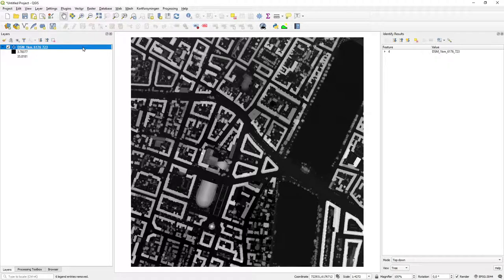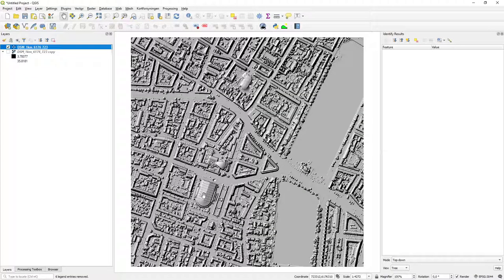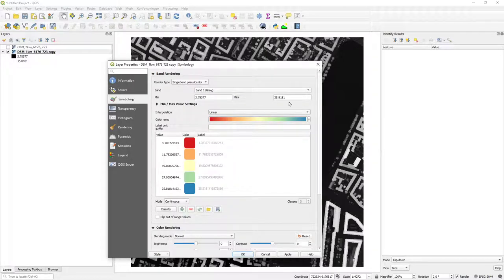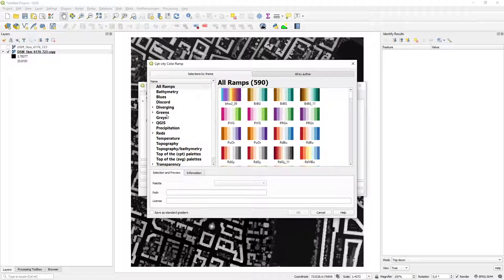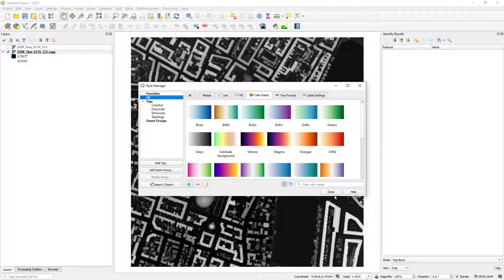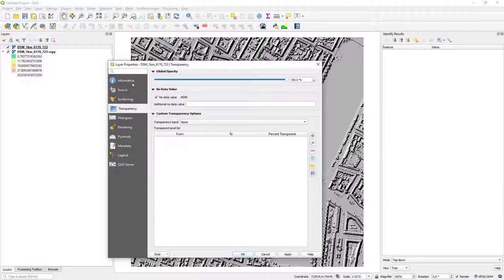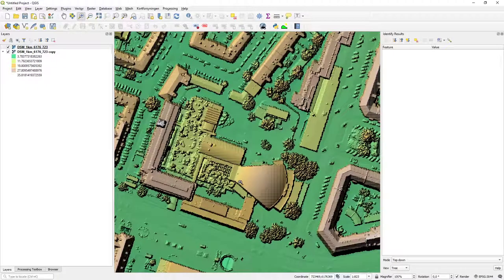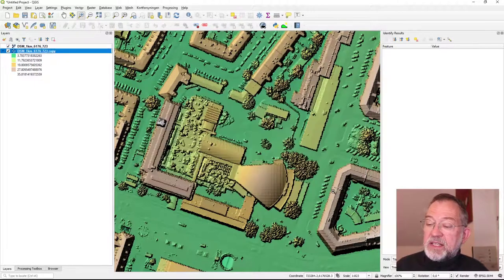Hill shading in QGIS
In this video, I show how to make Hill sade effect in QGIS using the layer blending mode and the cpt-city sd-a colour ramp